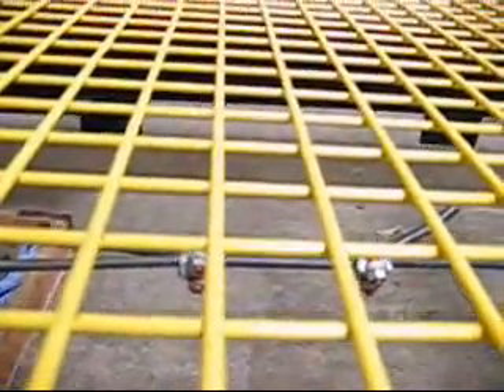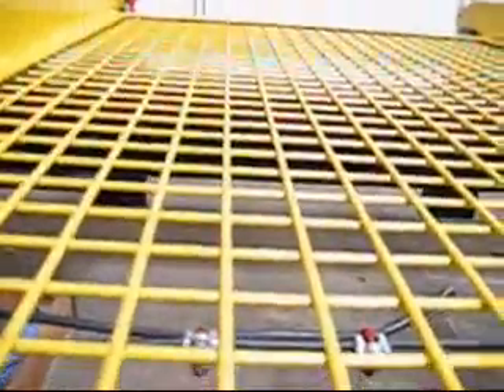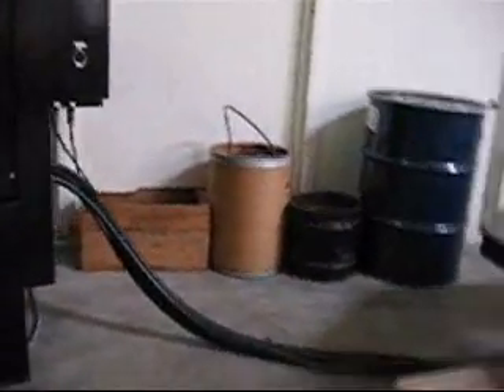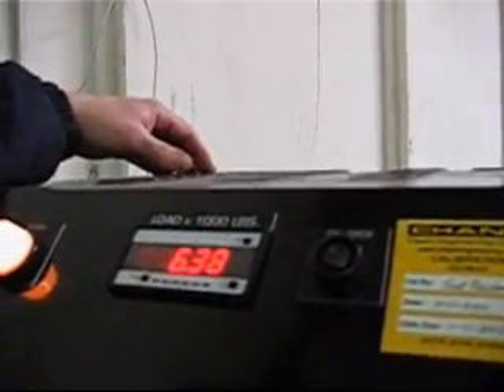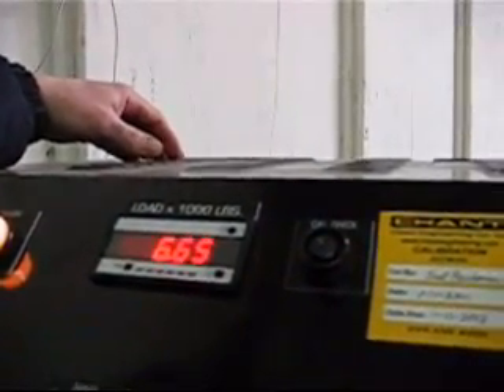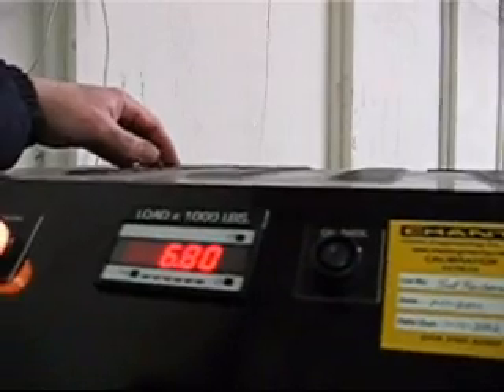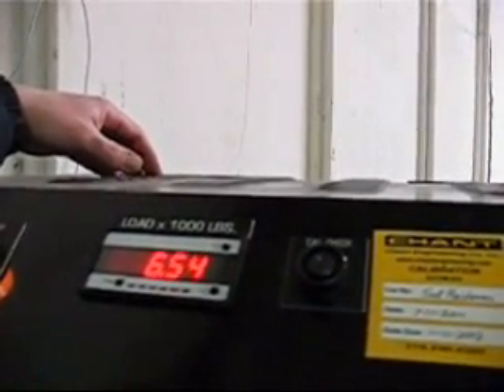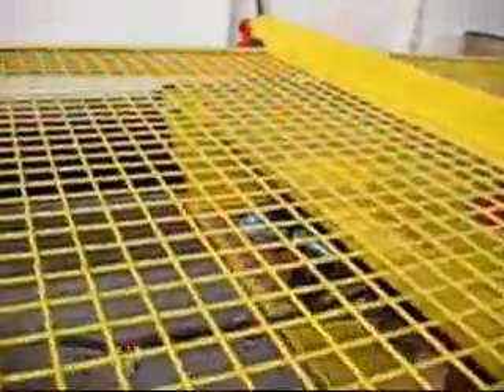Strand Failure Test.wmv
Testing to Failure of Strand assembly